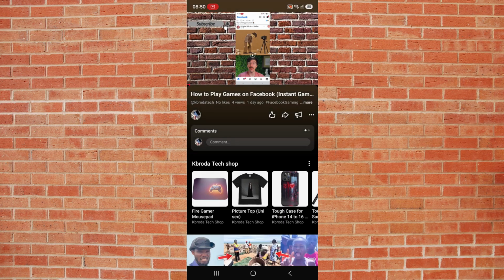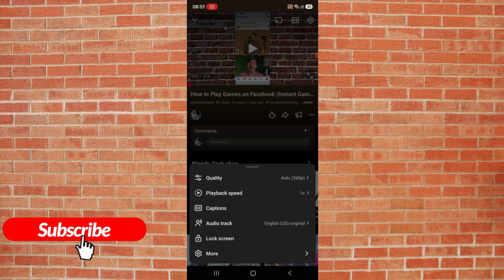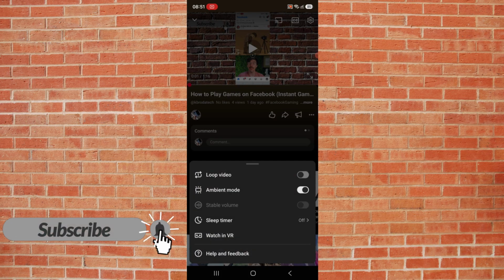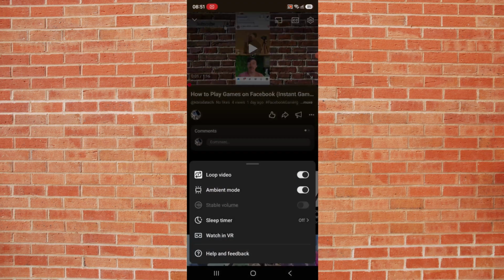How to Put YouTube Video On Repeat - Loop YouTube Video & Playlist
Learn how to loop YouTube videos and playlists step by step. Repeat a single video continuously or loop an entire playlist - plus fix when the loop button is missing.
Loop YouTube videos the easy way. Works on mobile, desktop, and TV.